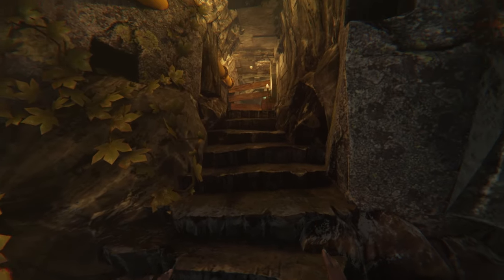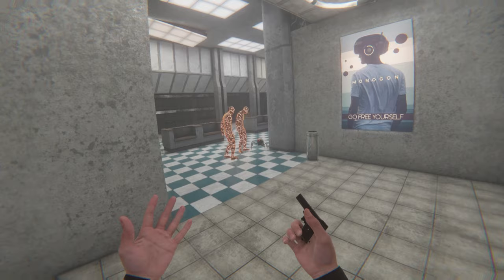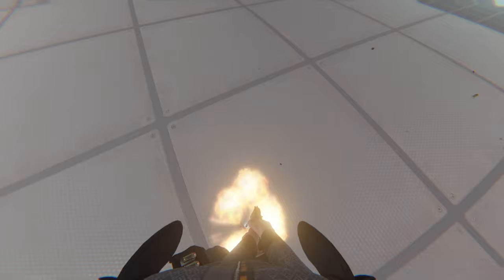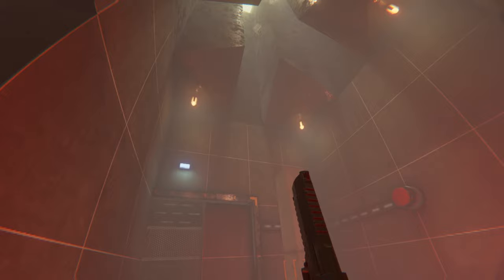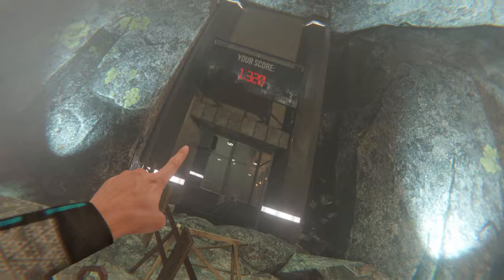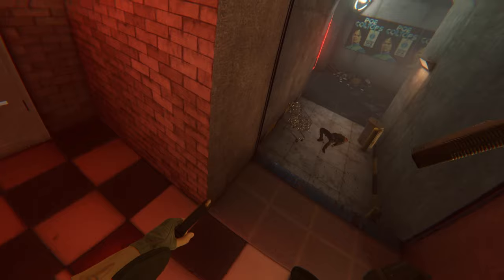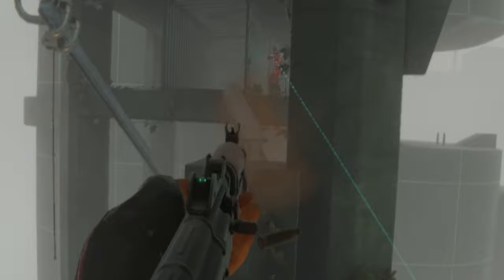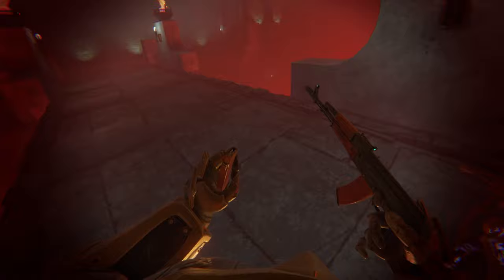BONELAB, but my gun gets BIGGER every level!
This is BONELAB, but my gun gets bigger every single level!

Thanks so much to my BIG CHAD members

DrakoFN